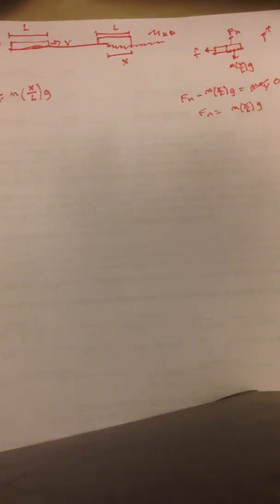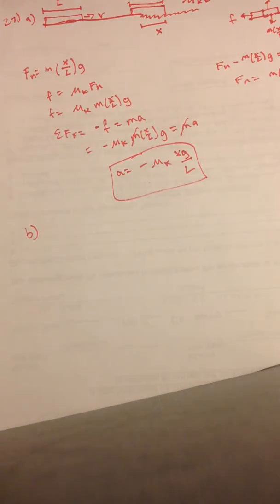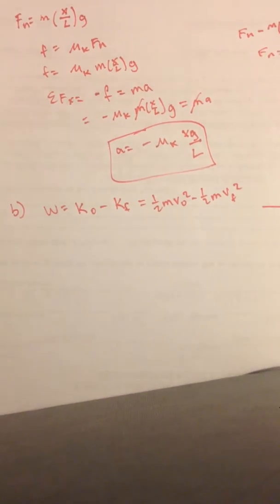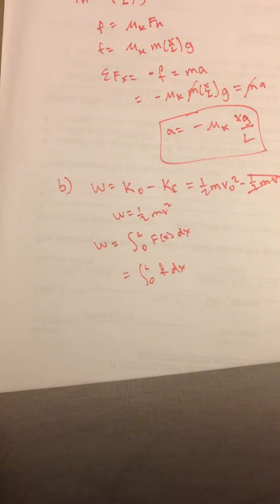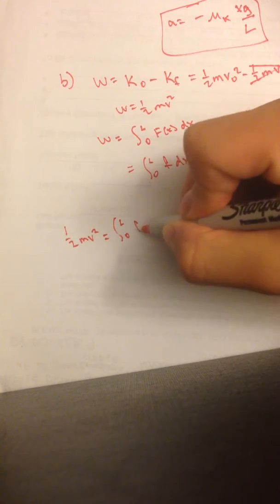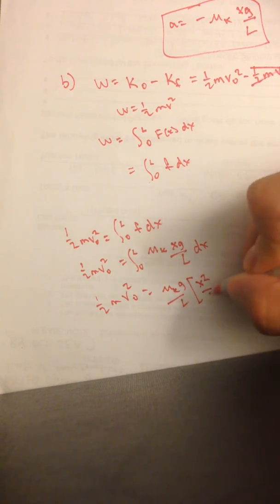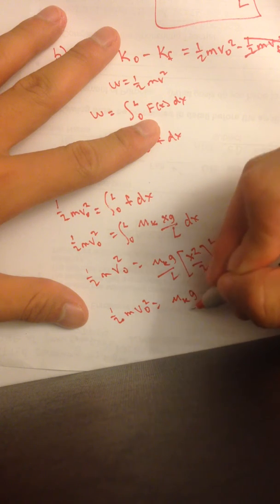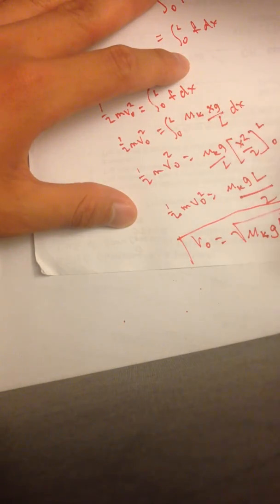Chapter 8 Problem #27